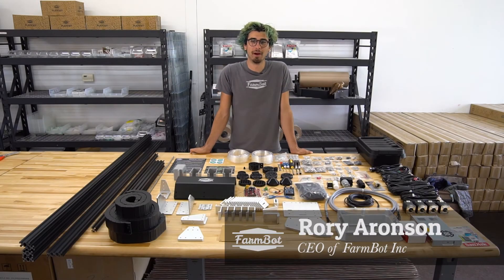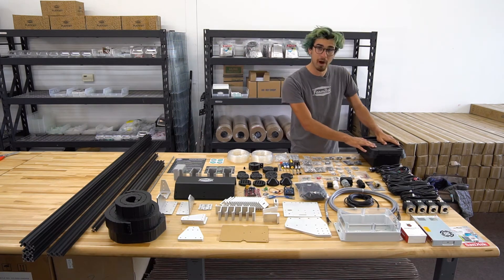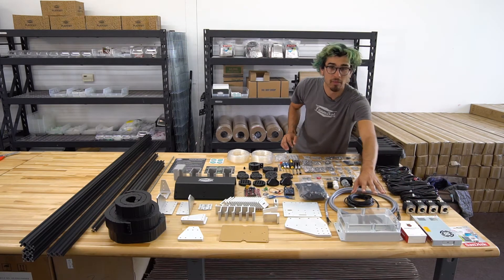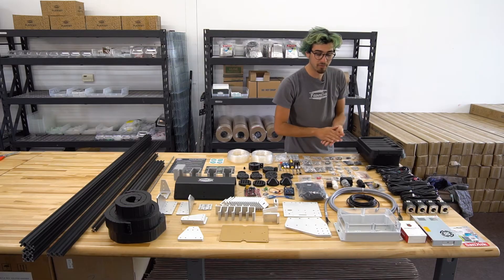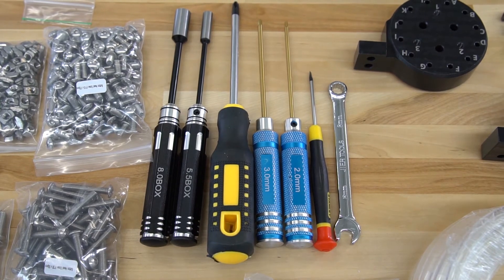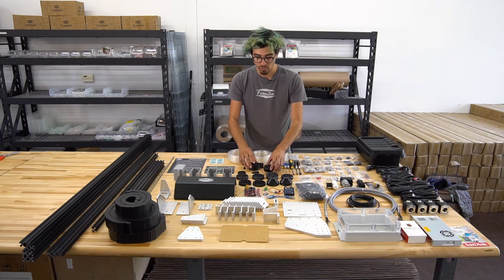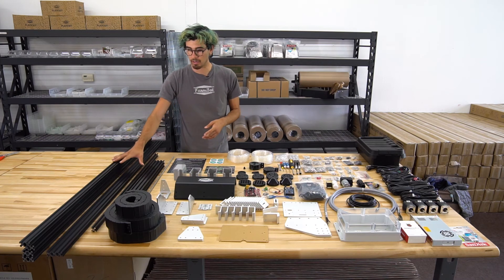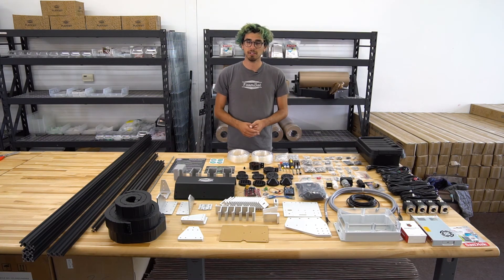FarmBot Genesis v1.2 Kit at a Glance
Learn about FarmBot Genesis v1.2. For complete tech specs, 3D models, and to place your order,